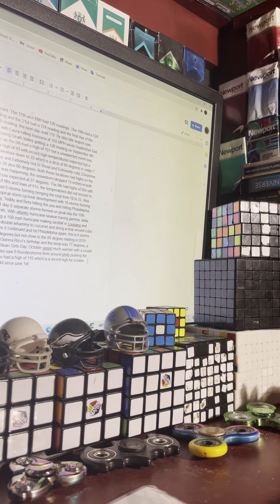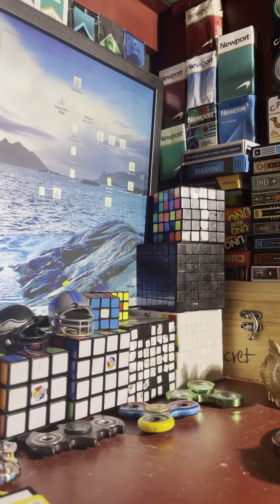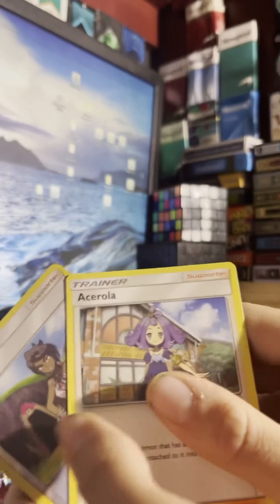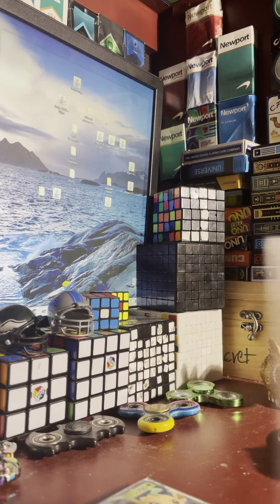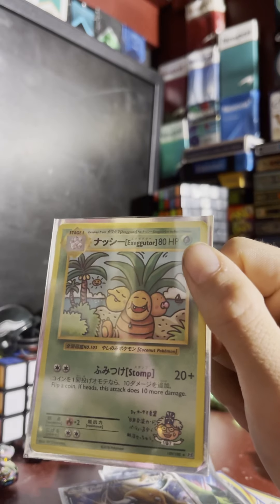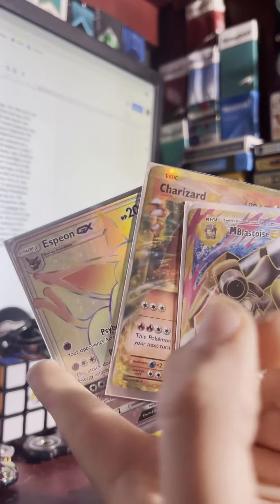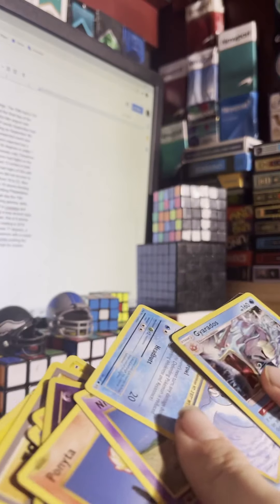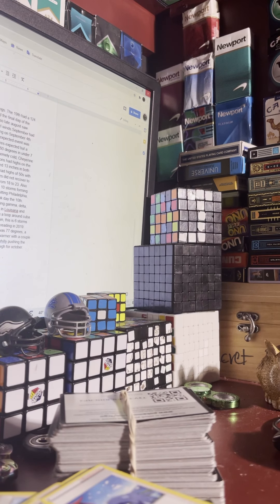Opening up My last Pokémon card packs of 2020 and showing my collection part 1